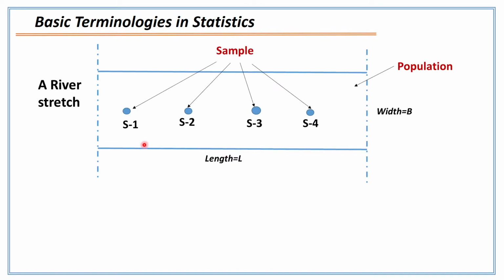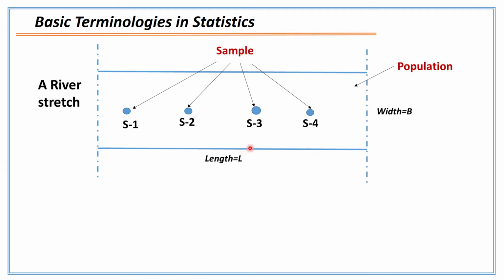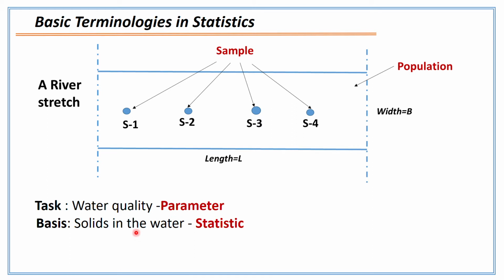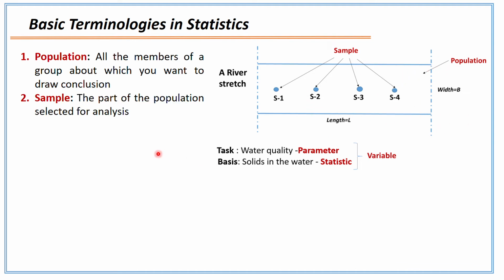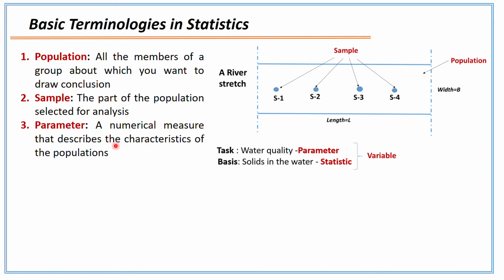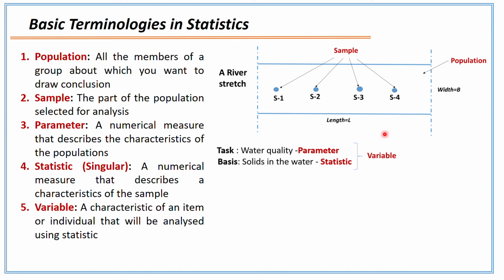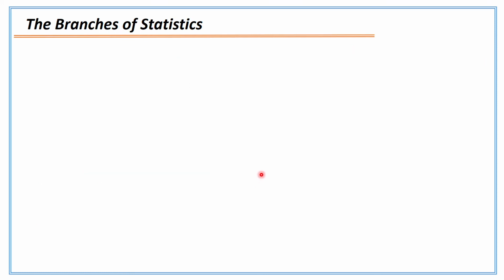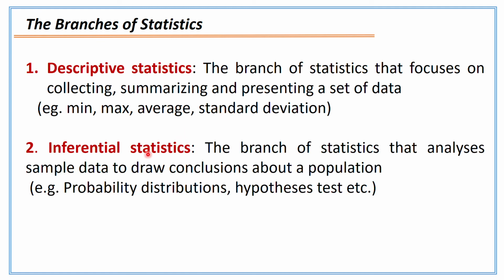Statistics | Part-1 | Basic terminologies in statistics | English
The video briefly explains the basic terminologies used in statistics.